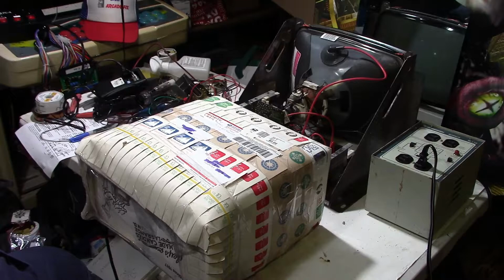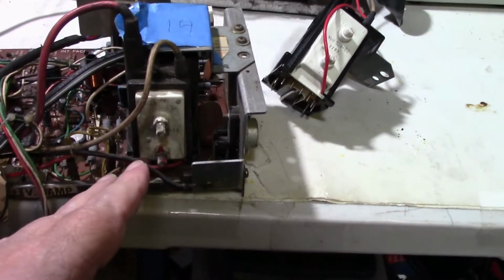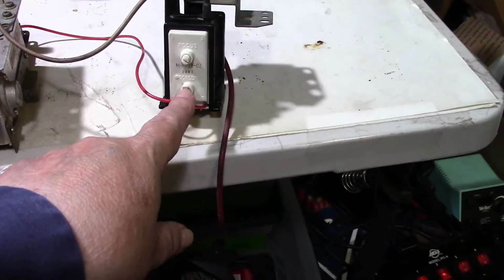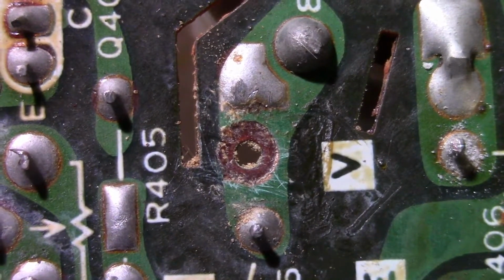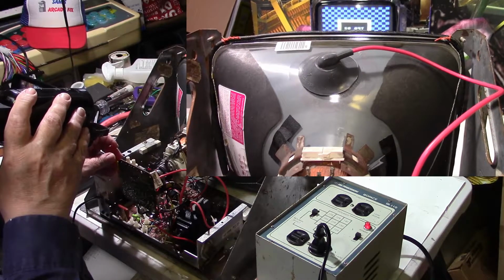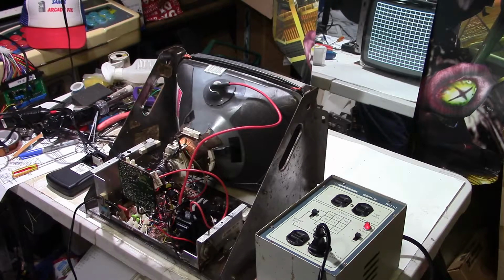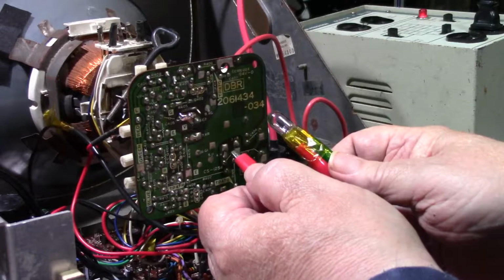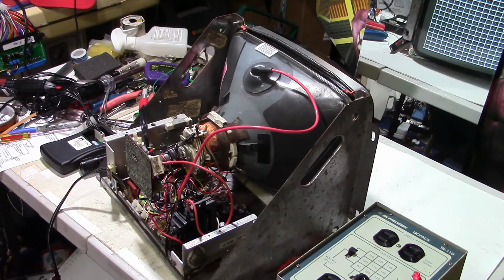SAM'S ARCADE FIX WELLS GARDNER PART 2 19 K 4900 FLYBACK WORK IN A 13 K 4800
In this video I continue to figure out if this 4900-repo flyback will work in a 4800 monitor. I find a way to test the filament voltage and find out why I have no screen control voltage. So, what did I figure out? The problem was simple, and the fix was easy. Watch the video and find out.